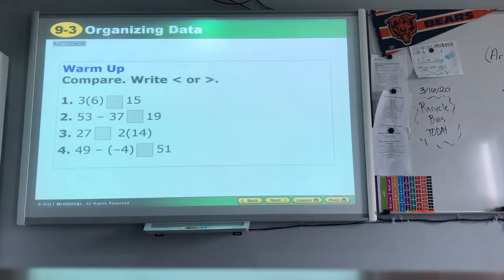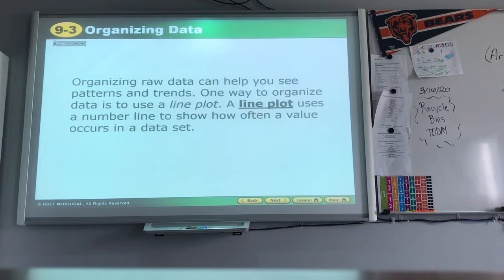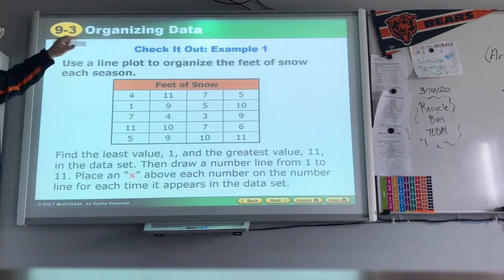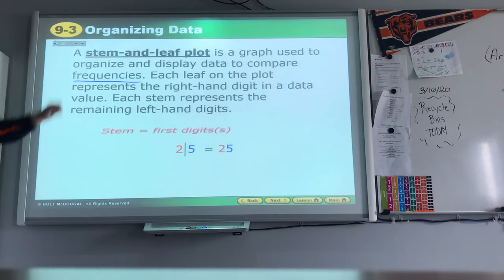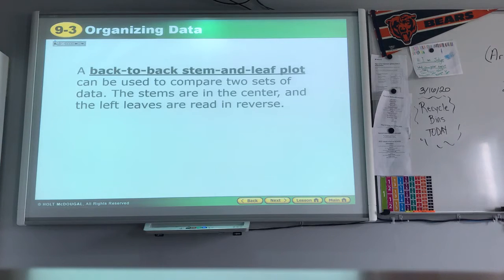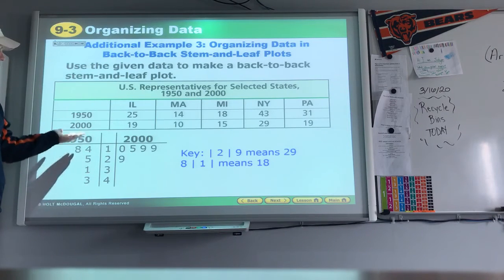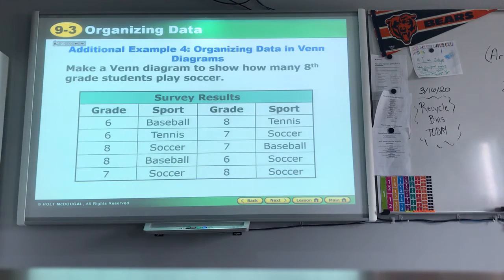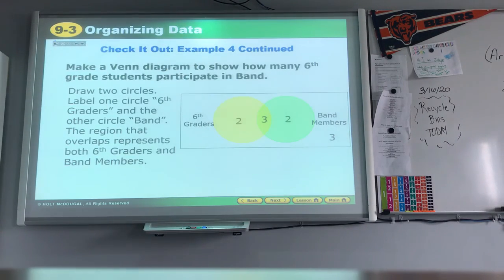chap 9 less 3 8th math